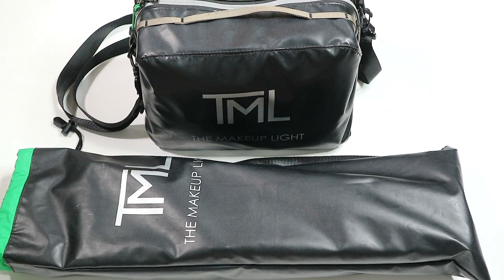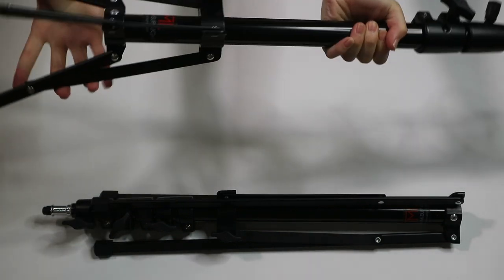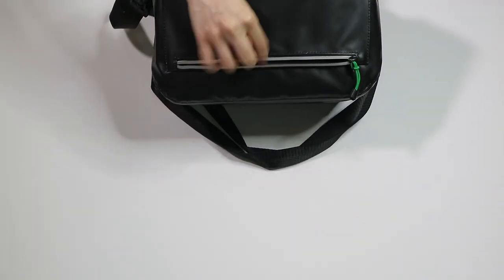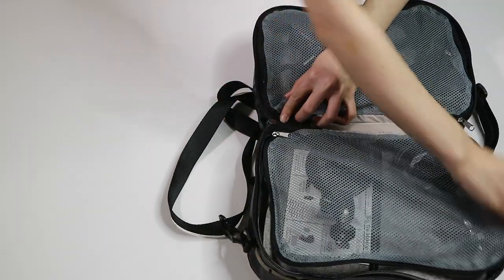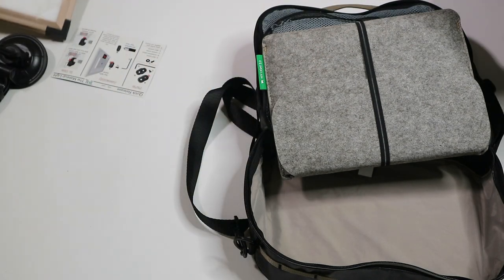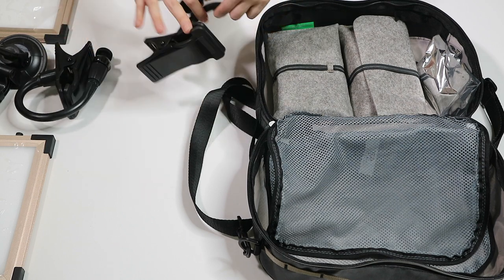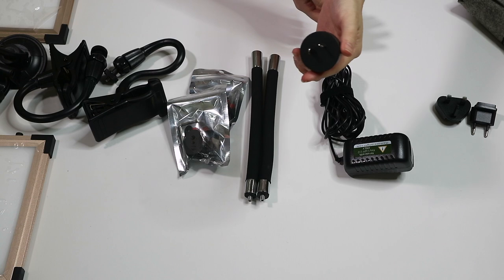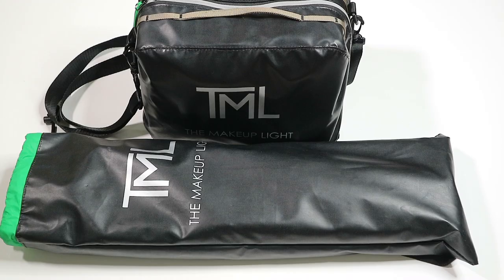TML The Makeup Light | Key Light 2.0 Master Package Unboxing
Age restricted for light cursing.

Among the 3 official local TML resellers, they were the only ones to bring in the 2.0 Master Package as of January 2018.

If you pay in cash, you get a P1000 discount. I also got an extra gift, the Becca x Chrissy Teigen Glow Face Palette

also carry TML products.

2.0 Master Package Inclusions:
-Two Key Light 2.0 LED Panel (7.25 x 9″ / 17.6 x 22 cm),“Gold” or “Graphite” - not Onyx :P
-Two Power cord assemblies (14') with in-line, touch-style “flicker-free” dimmer switch
-Felt pouches for panels and power assemblies
-Two Quick Release sets
-Two Goosenecks (for use with the light stand only)
-Two Light Stands
-Two EZ-Clamps
-Two Suction Mounts
-One 2.0 Pro / Master Carry Bag with Stand Bag

Cold hard stats of the Key Light 2.0:
Daylight Balanced at 5000 Kelvin (I mention 4800K in the video, and I was working off of older information - oops)
LEDs with “CRI” of 96+ (includes R9 – R15 values)
Color Quality Scale “CQS” value of 93
International “dual” Voltage Power Supply (100 – 240 VAC)
LED life expectancy, 50,000+ hours